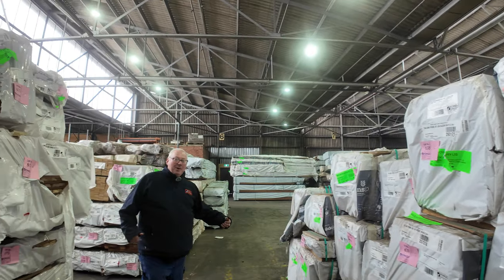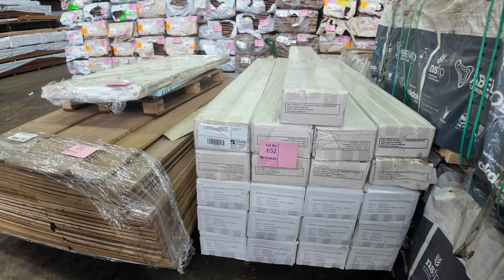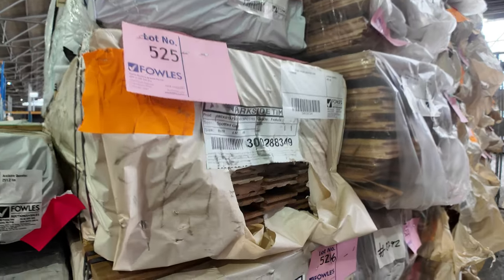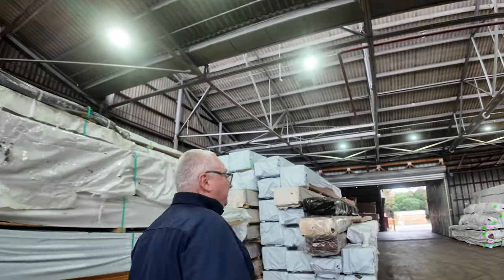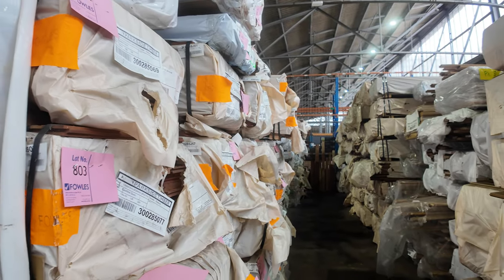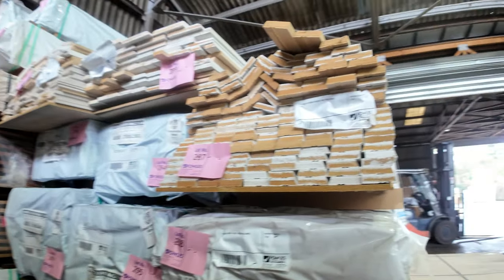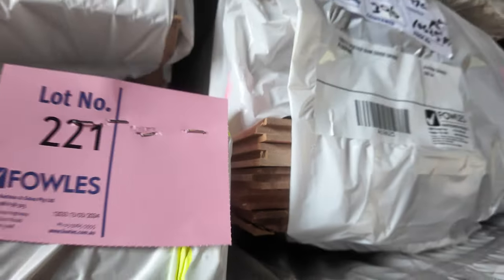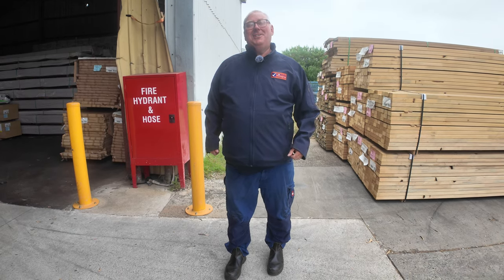Timber Auction 13 March 2024